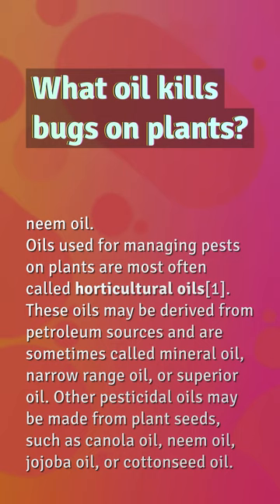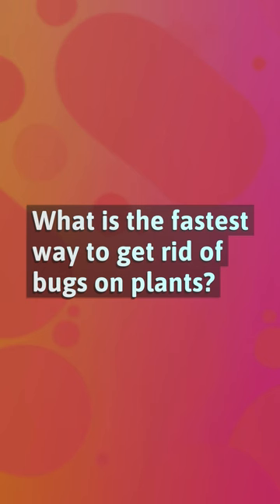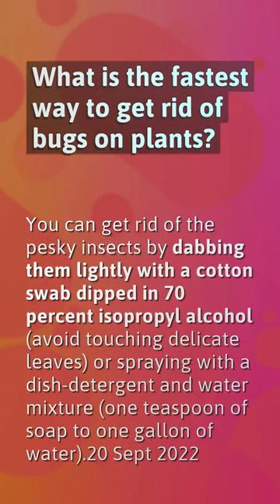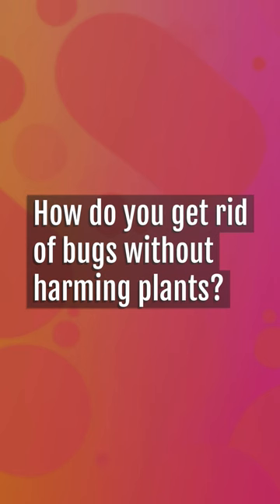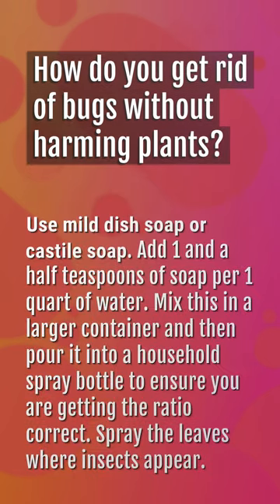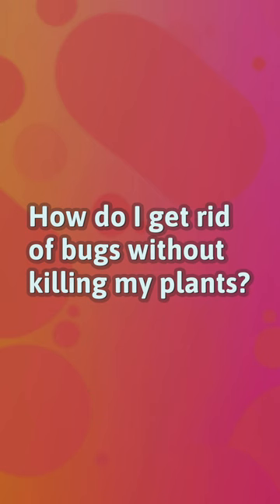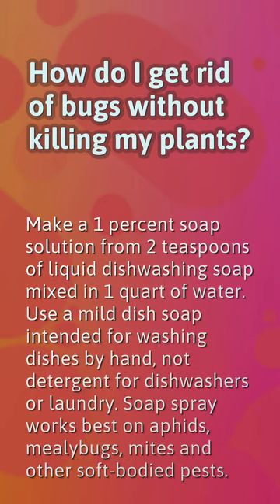What oil kills bugs on plants?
Does Peppermint Oil Repel Bugs On Plants

00:26 - What oil kills bugs on plants?
00:47 - What is the fastest way to get rid of bugs on plants?
01:08 - How do you get rid of bugs without harming plants?
01:35 - How do I get rid of bugs without killing my plants?